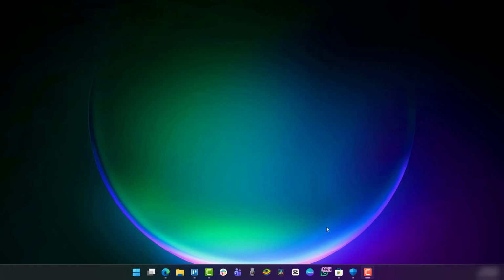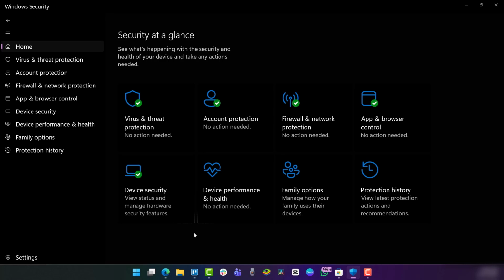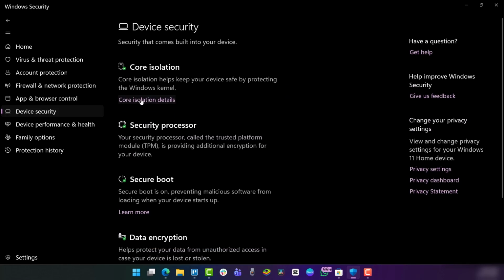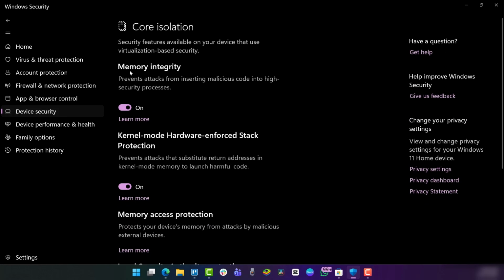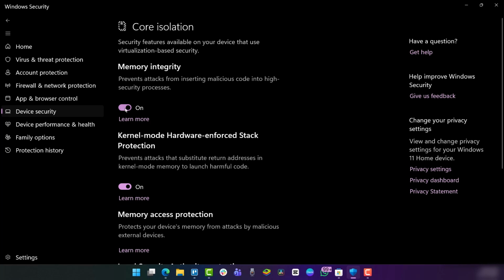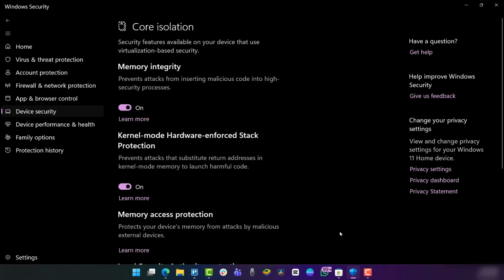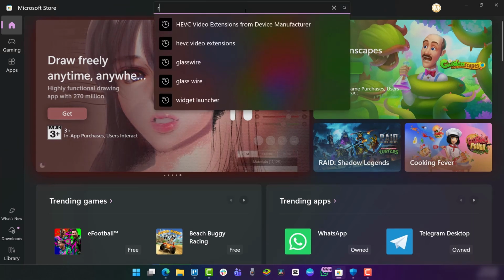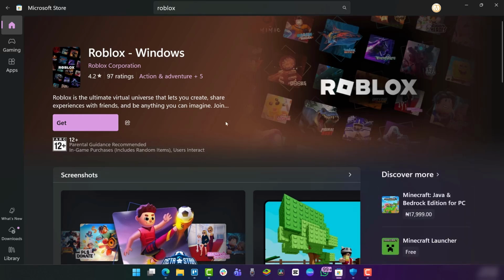How to STOP Roblox Memory Dump Error in Windows 11 (100% Working)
Getting the Roblox Memory Dump error on Windows 11? This quick guide shows you exactly how to fix the issue step by step so you can get back to gaming without crashes. We’ll cover the most effective solutions that actually work, even if the error keeps coming back. Follow along and stop Roblox from crashing for good 🎮🛠️